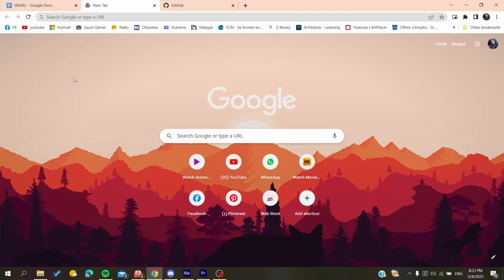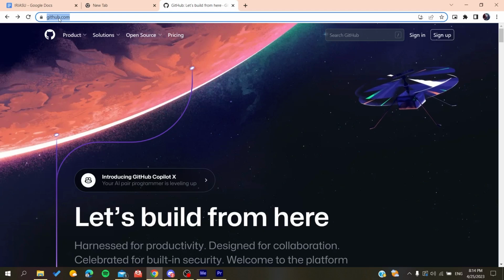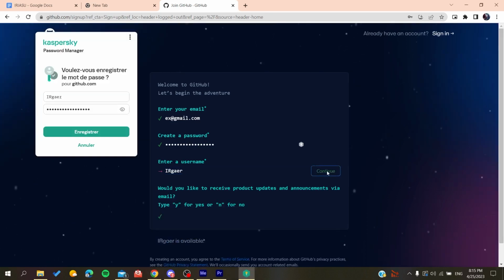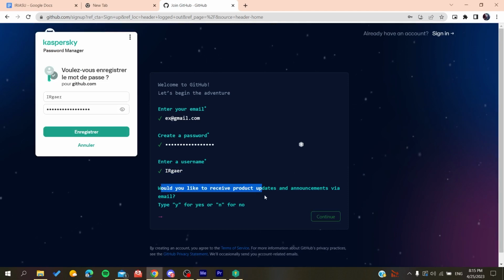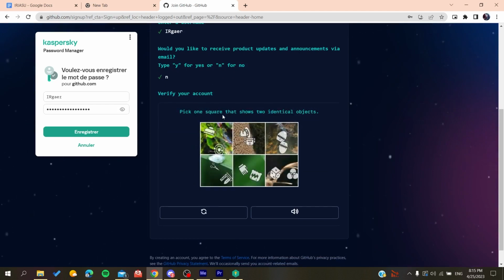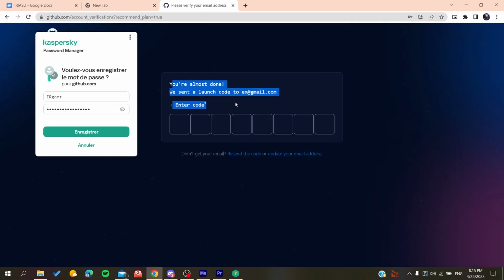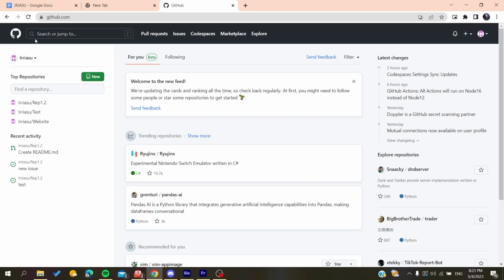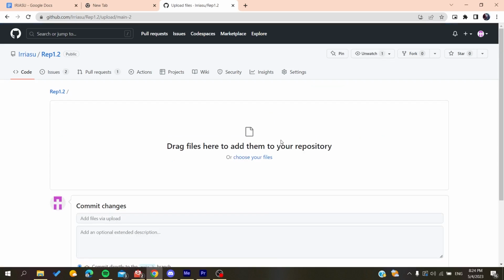How To Upload Project Github Tutorial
Today we talk about upload project github,github tutorial,how to upload project on github,upload project to github,upload project on github